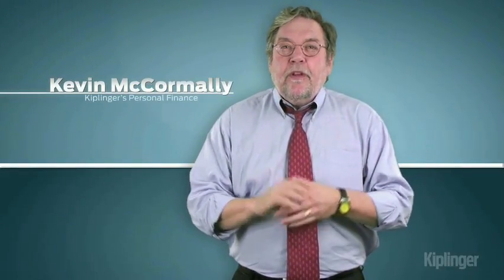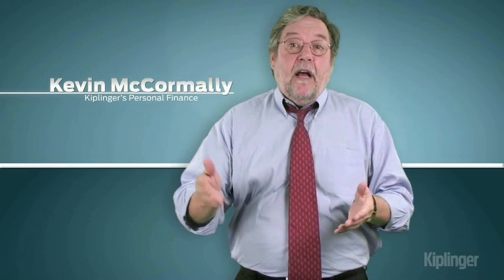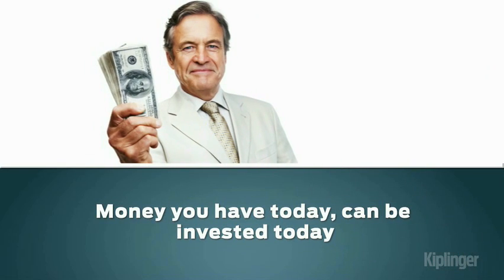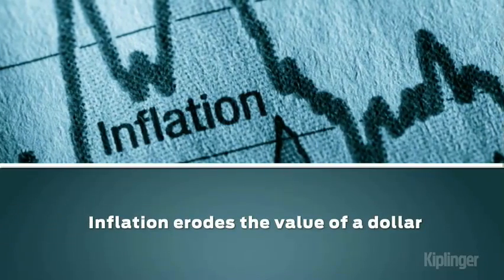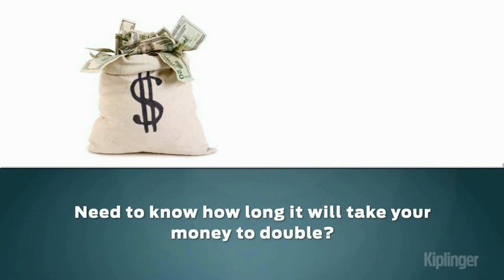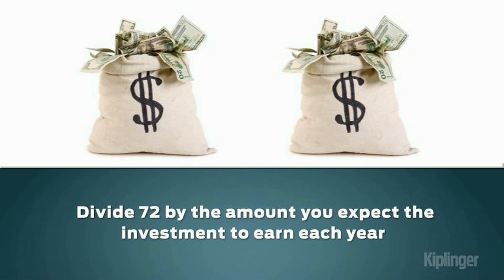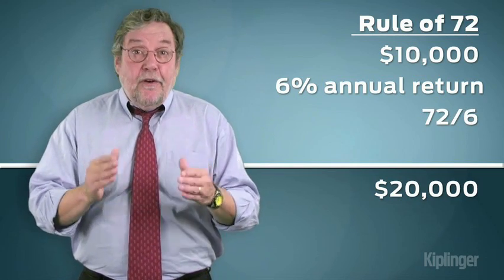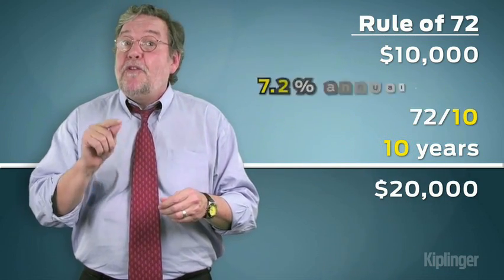The Time Value of Money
The "time value of money" is one of the most fundamental principals of personal finance: A dollar today is worth more than one down the road. Here's some ways to use this concept to your advantage.